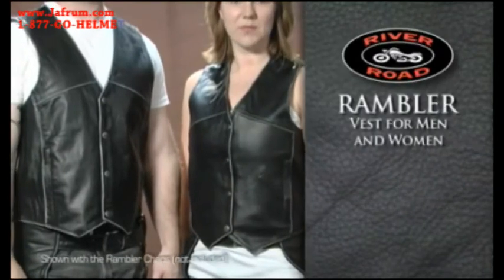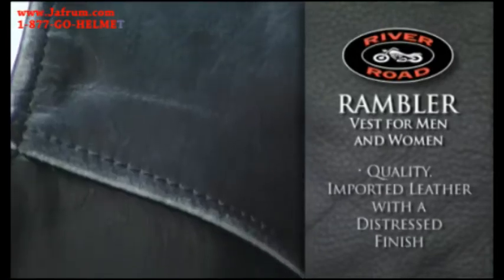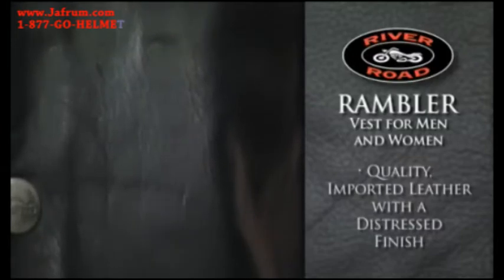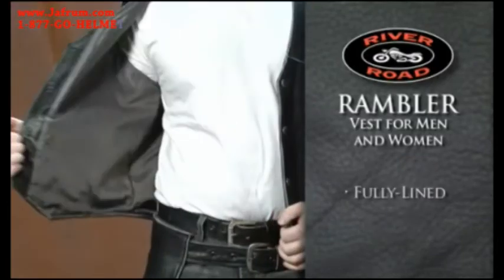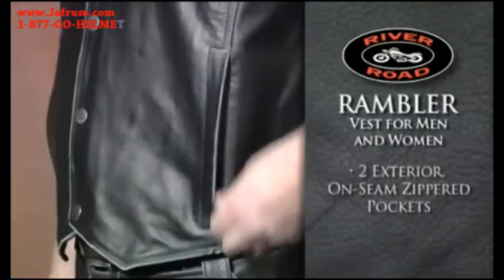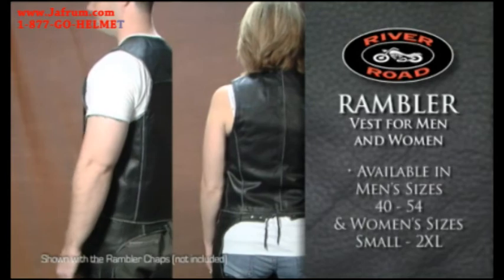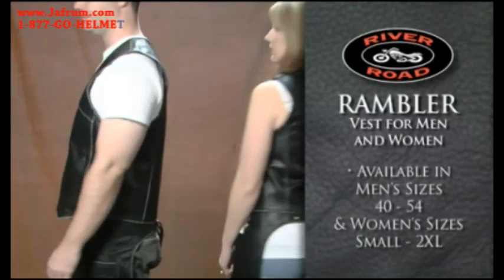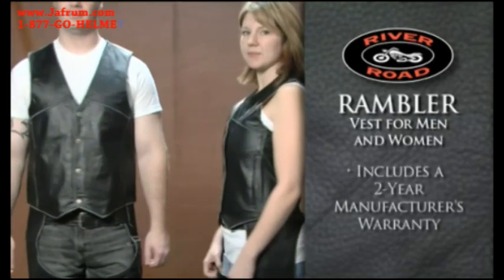River Road Rambler Women's Vest Features Overview - Jafrum.com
River Road Rambler Women's Vest for Sale at Cheap Discount Prices on Jafrum.com .Buy

Be sure to check out our full selection of River Road Vest on Jafrum.com

River Road Vests - River Road Rambler Leather Vest

River Road Vest Features:

- Quality, imported leather
- Simple, clean styling in distressed finish
- Fully-lined for comfort
- 4-snap front closure
- 2 exterior on-seam zippered pockets